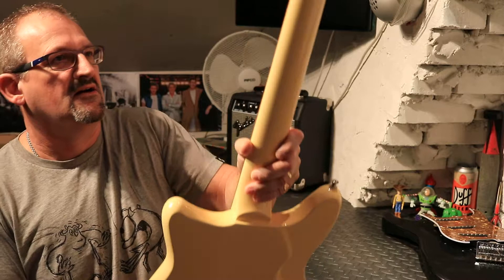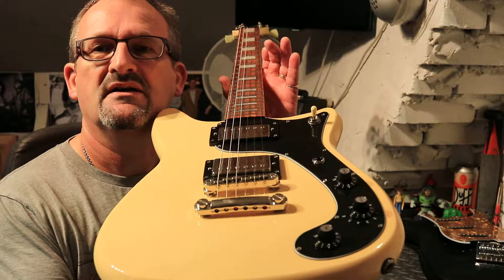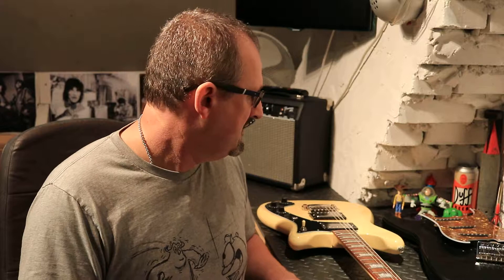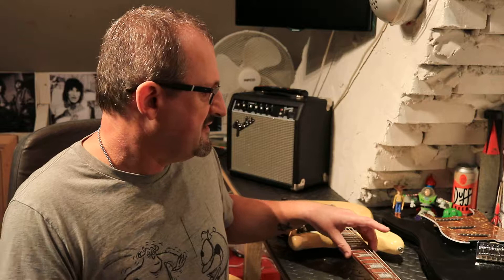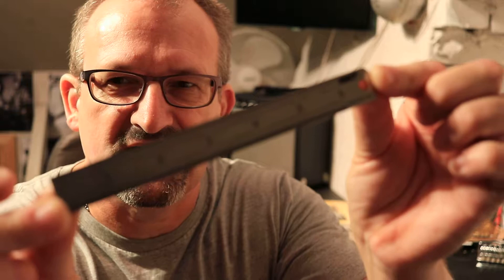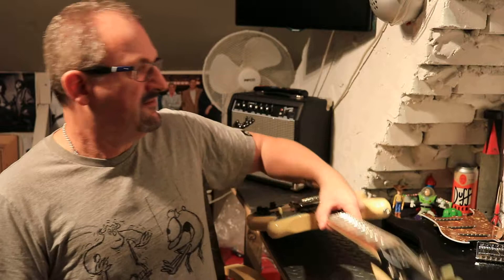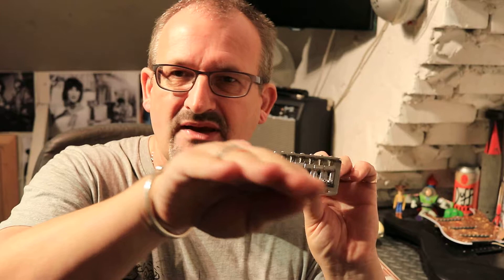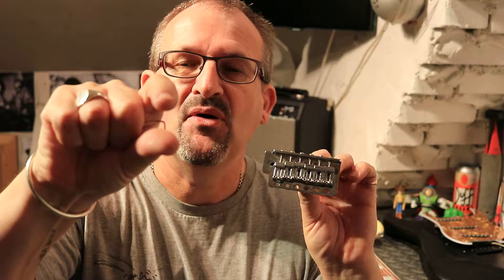ADJUSTING THE BRIDGE ON YOUR GUITAR. VIDEOTORIAL 2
How to adjust the bridge height on your electric guitar for improved playability.